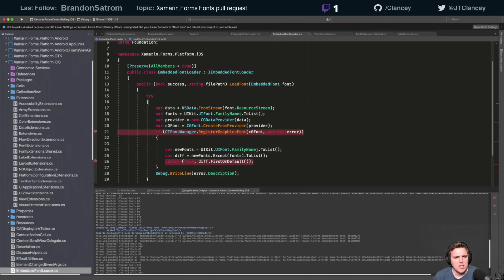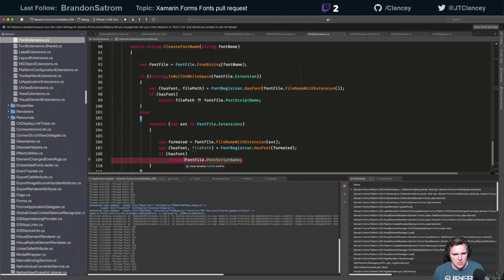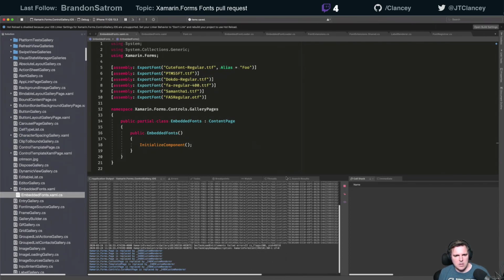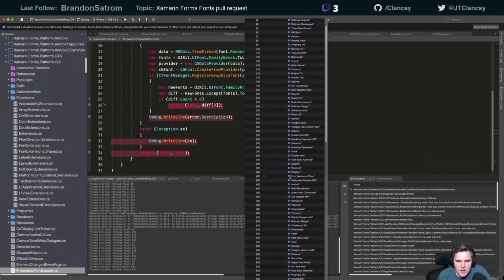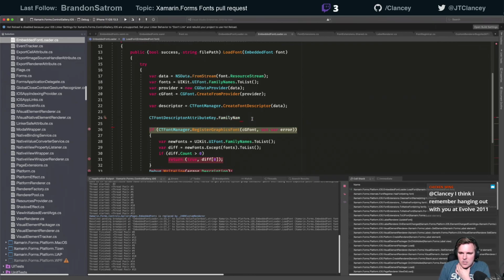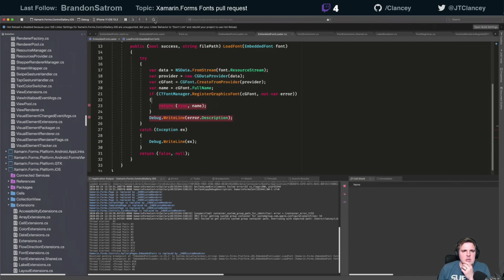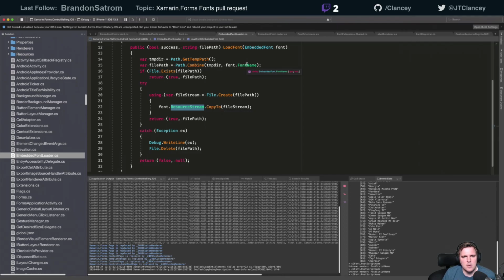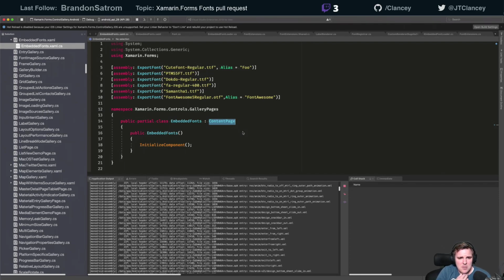Xamarin.Forms Embedded Fonts pull request Part 2